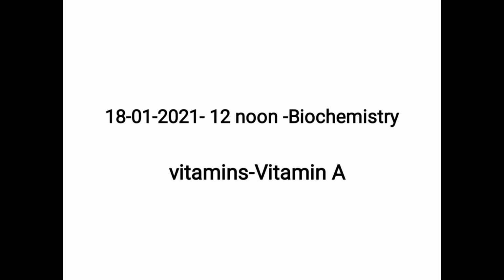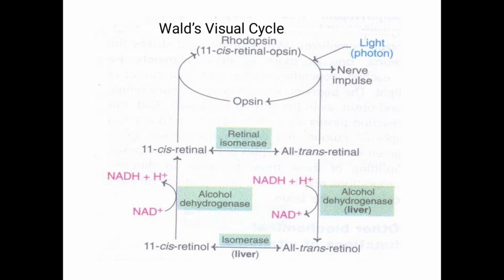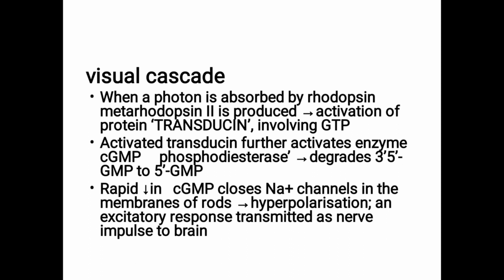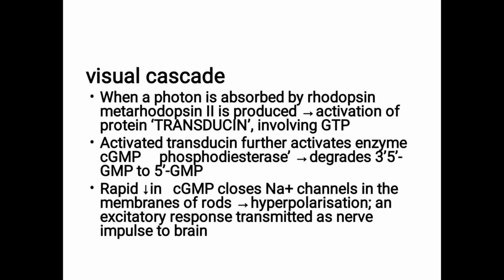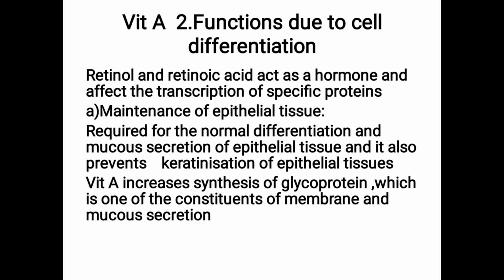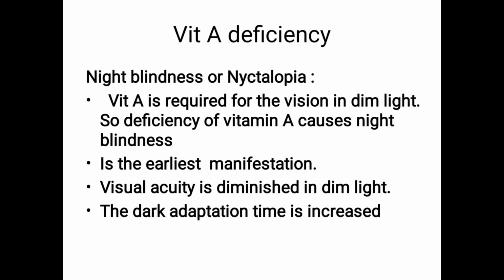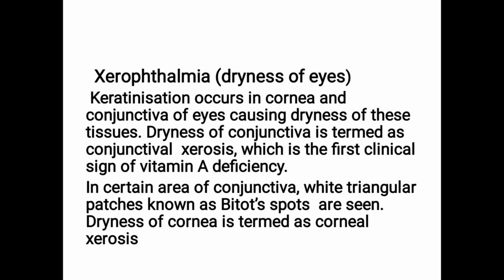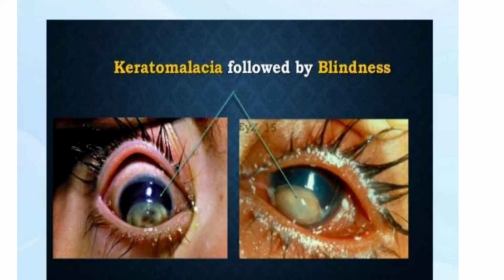18-1-21 Biocchemisrty Vitamin A 12 noon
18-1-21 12 noon class vitaminA